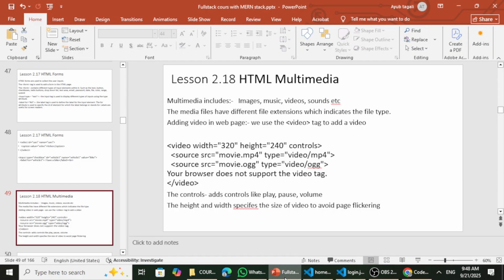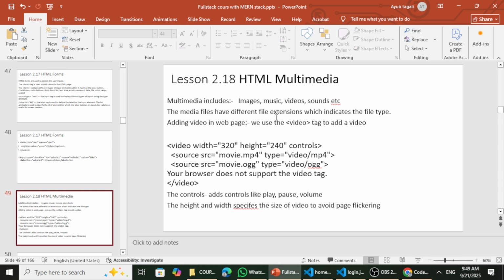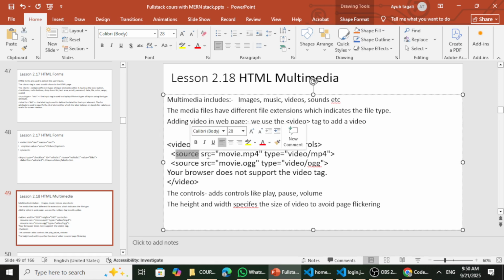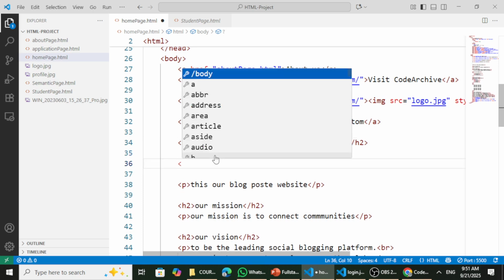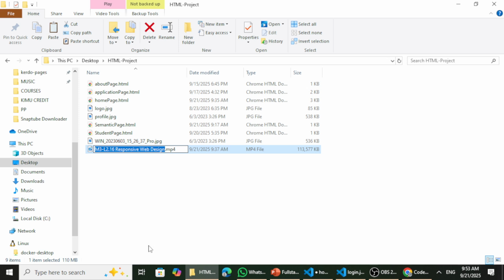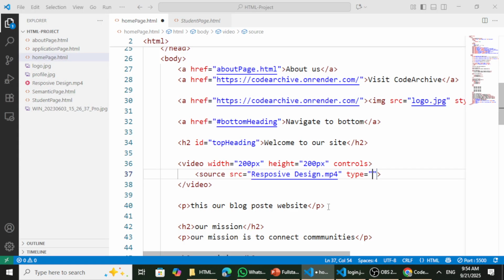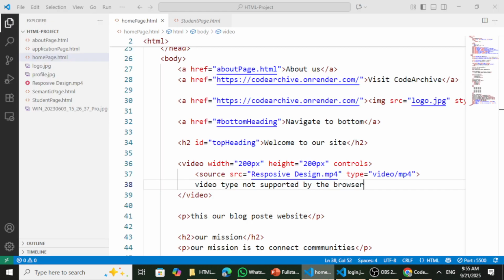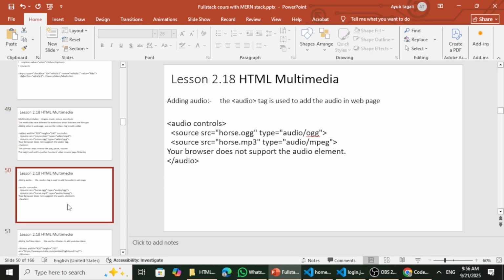M3-L 2.17 HTML Multimedia Adding Video